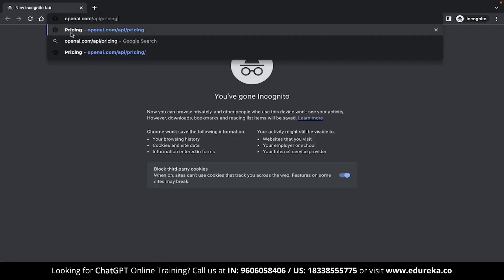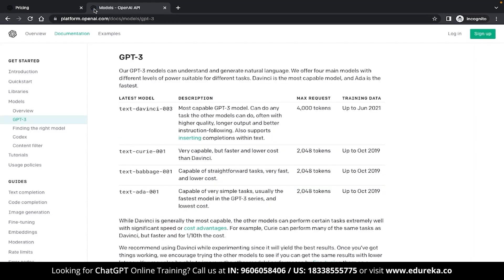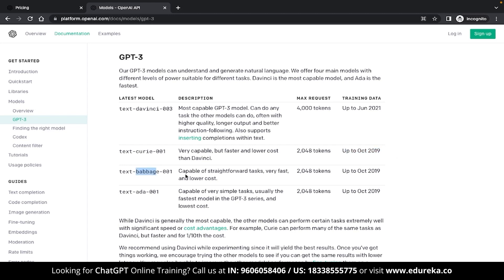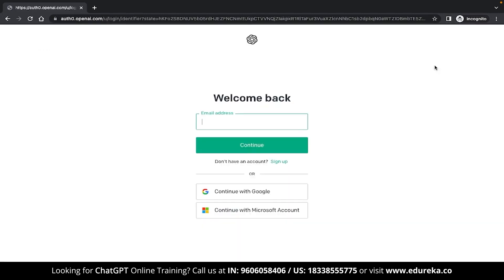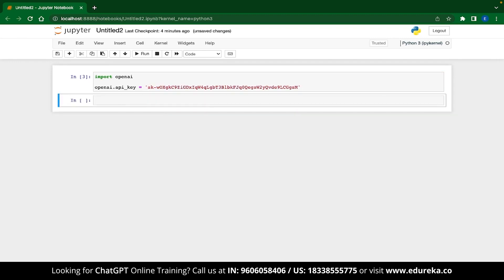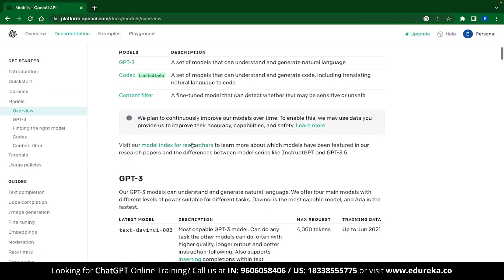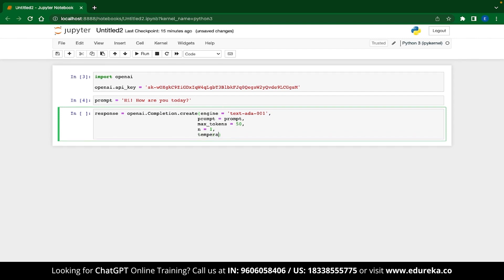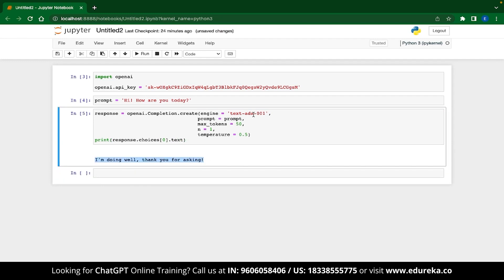OpenAI API Tutorial using Python | How to use OpenAI GPT-3 API - Ada Babbage Curie Davinci | Edureka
This Edureka video on 𝐎𝐩𝐞𝐧𝐀𝐈 𝐀𝐏𝐈 𝐓𝐮𝐭𝐨𝐫𝐢𝐚𝐥 𝐮𝐬𝐢𝐧𝐠 𝐏𝐲𝐭𝐡𝐨𝐧 will show how you can use OpenAI GPT-3 API using Python. You will learn about different OpenAI API language models (Ada, Babbage, Curie, Davinci) including there features and pricing. At the end of this OpenAI ChatGPT API tutorial, you will see a hands-on demo in python.